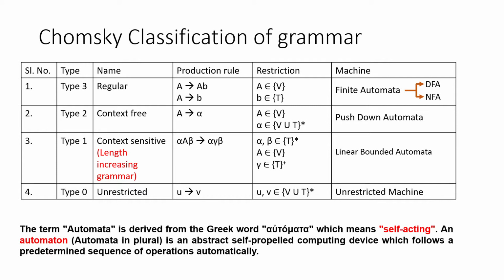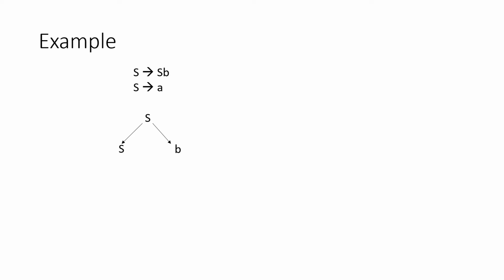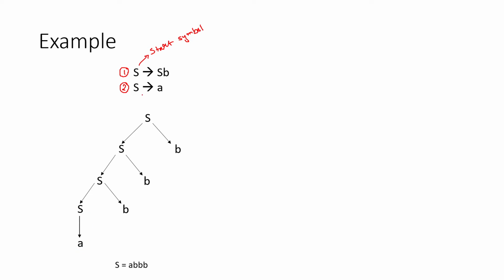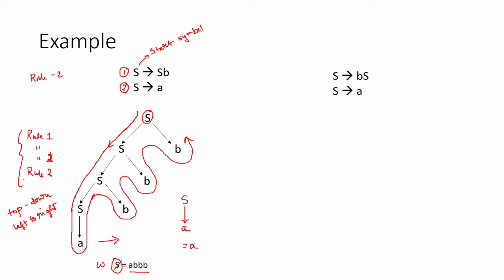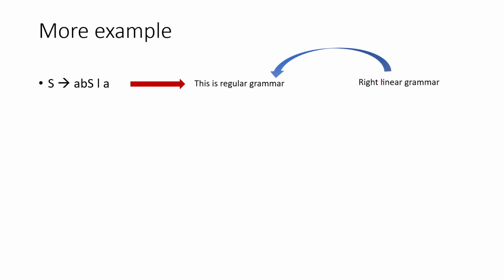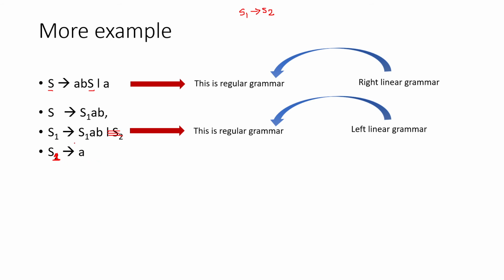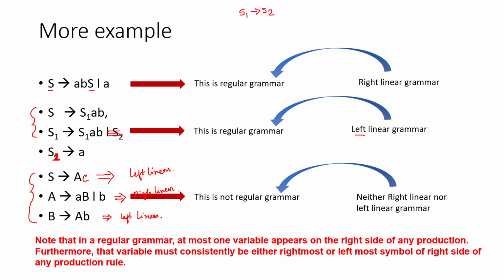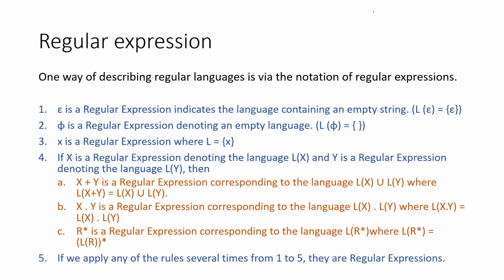Automata Theory 3: Regular grammar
What is regular grammar | Types of regular grammar | Concept of linear grammar